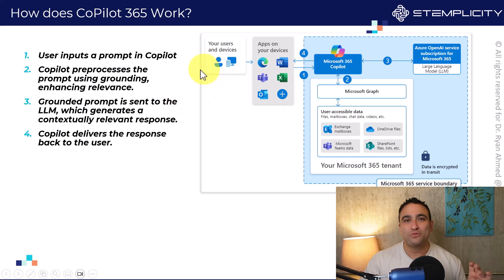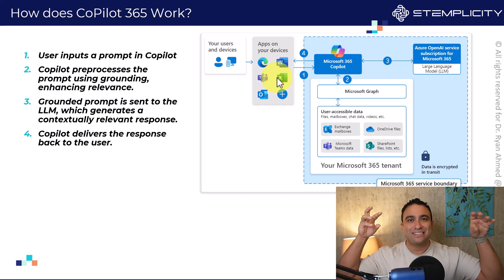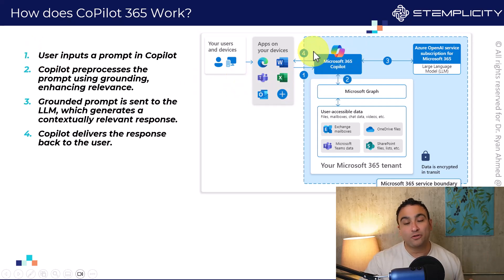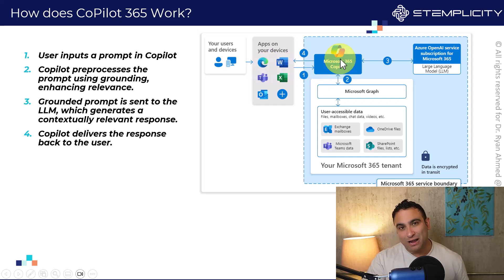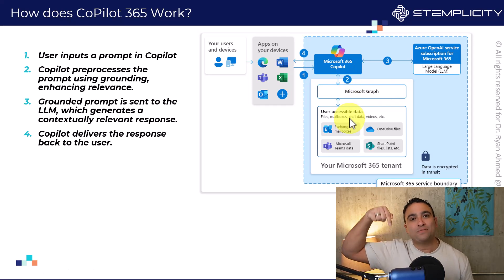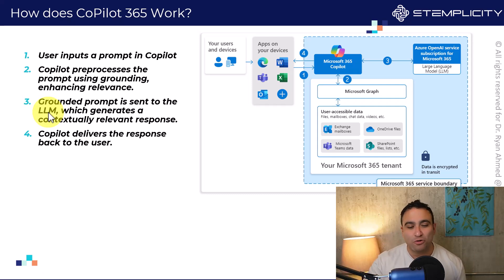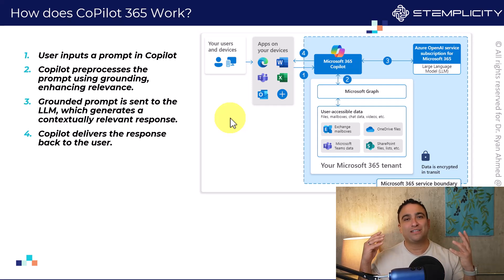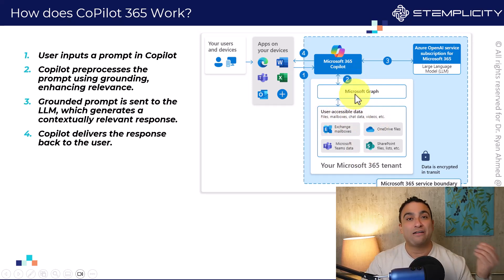How Does Microsoft CoPilot Work?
Want to boost your productivity with AI?

Microsoft Copilot is revolutionizing the way we work, from drafting emails to analyzing data and generating insights in Word, Excel, and PowerPoint. But how does it actually work?

In this video, I’ll break down:
✅ What Microsoft Copilot is and how it integrates with your workflow
✅ How it uses AI to assist with writing, summarizing, and automating tasks